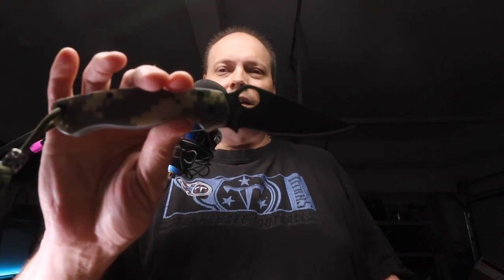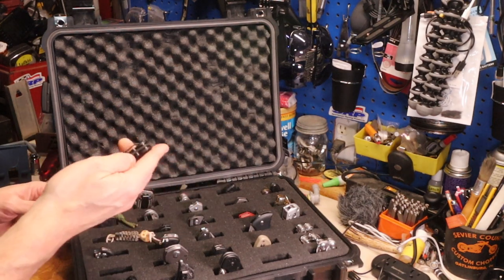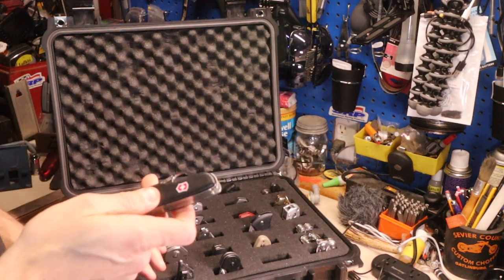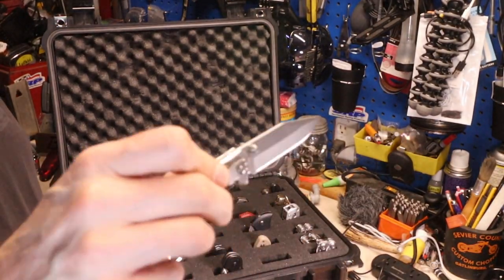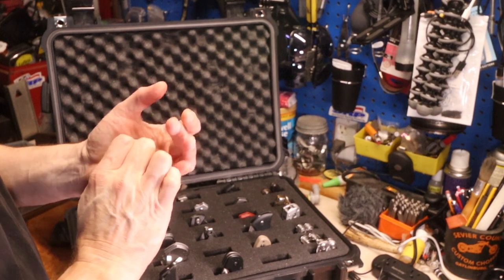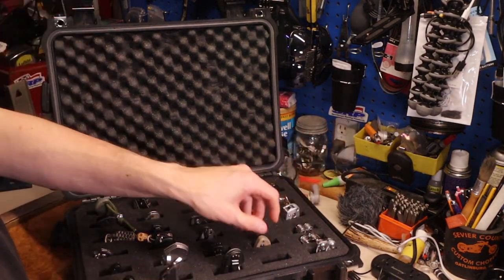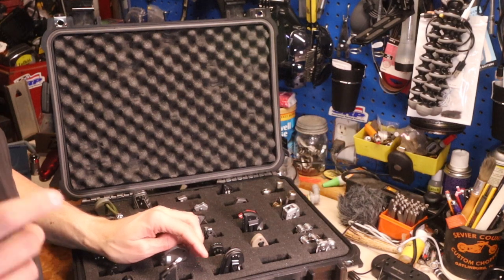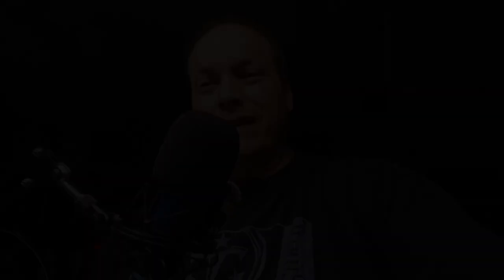Unveiling My Vast Knife Collection!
From sleek and stylish pocket knives to rugged and durable hunting knives, I've got it all. Join me as I share the stories behind each blade, discuss their unique features, and even demonstrate some cutting techniques. Whether you're a knife enthusiast or just curious about the world of blades, this video is sure to captivate you. So grab some popcorn and get ready to explore the fascinating world of knives with me!